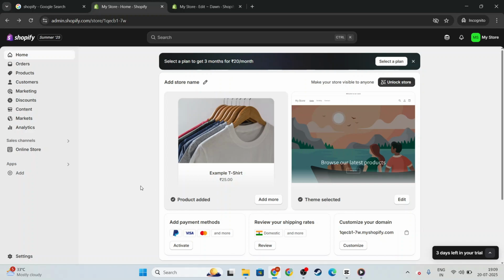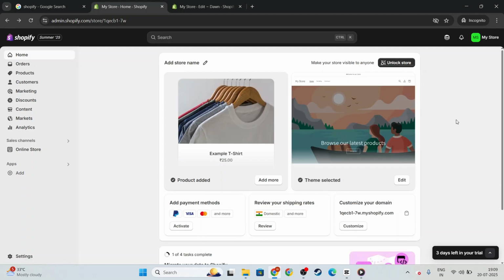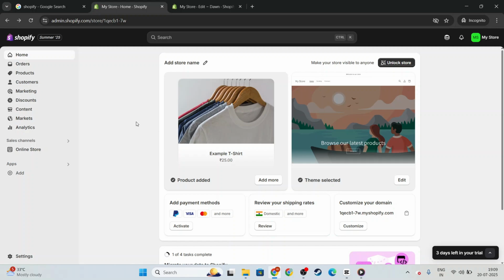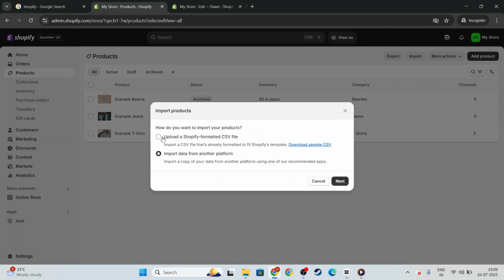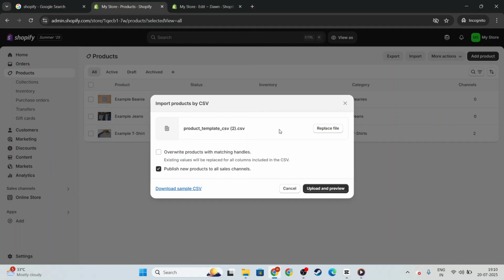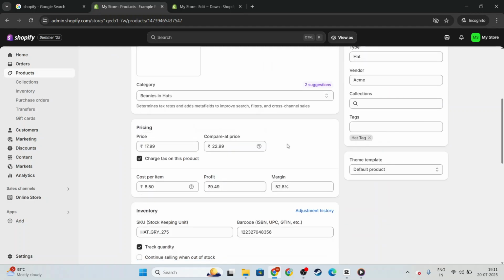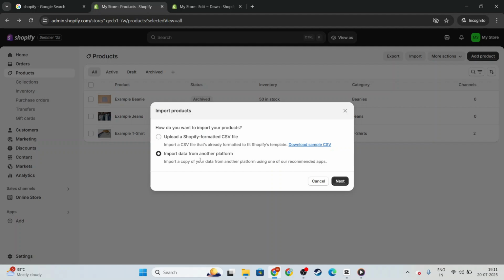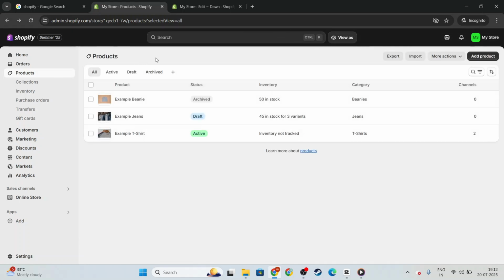How to Import Your Products in Shopify Using Csv Files Easy 2026 (Step By Step)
Learn How to Import Your Products in Shopify Using Csv Files Easy in this video.

In This Video, We'll Show You 👇
Shopify Csv Import
Shopify Product Import
Import Products Shopify
Shopify Csv Upload
Shopify Import Tutorial
How To Import Products Into Shopify
Shopify Import Csv
Shopify Product Upload
Import Csv To Shopify
Shopify Product Import Csv
Shopify Csv Import Tutorial
Shopify Product Upload Csv
Bulk Import Shopify
Shopify Bulk Upload
How To Upload Products To Shopify
Shopify Import Products From Csv
Shopify Tutorial
Shopify
Import Products